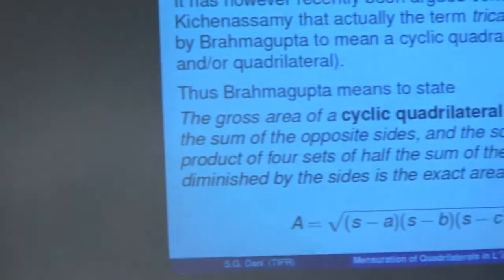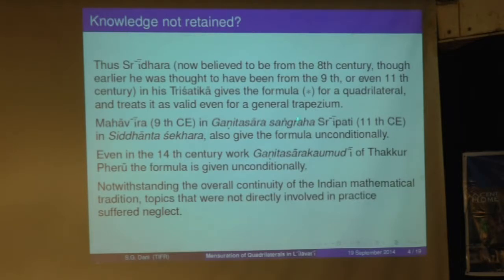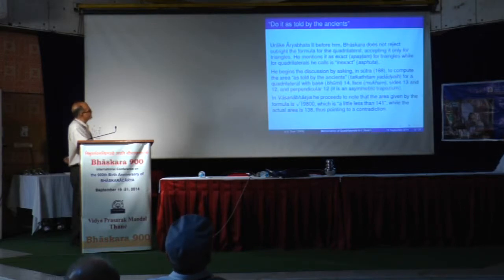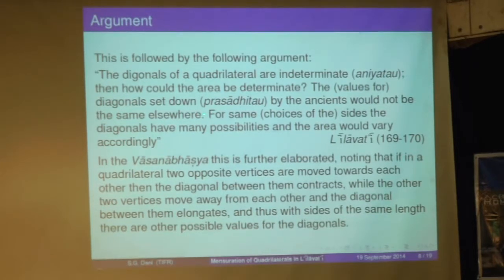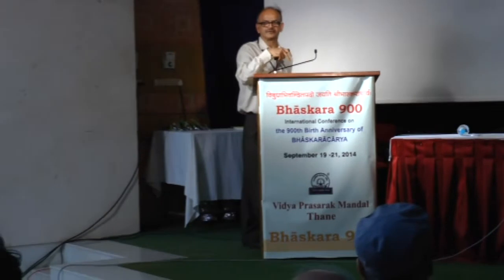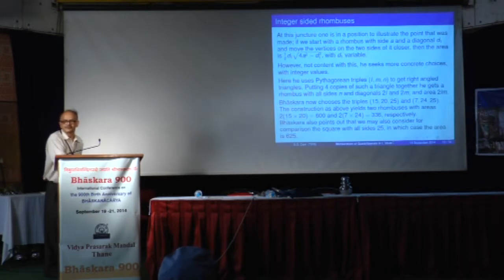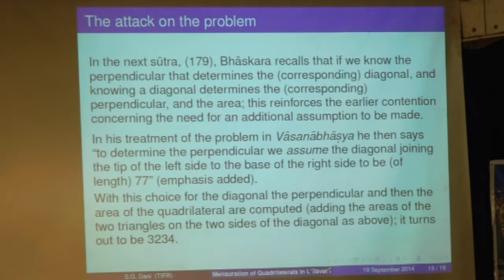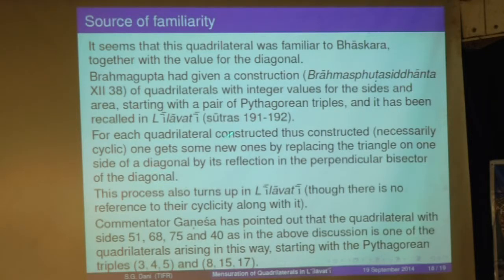Bhaskara900 International Conference : Parallel Session IA by Prof. Shrikrishna G Dani.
International conference "Bhaskara900" held on 18th to 21st Sept. 2014. On this occasion, Prof. Shrikrishna G  Dani taken a Parallel Session on subject of ‘‘Mensuration of Quadrilaterals in Lilavati’’on 19th Sept.